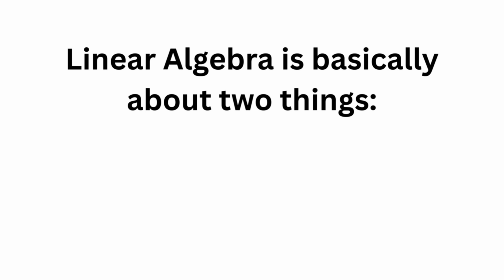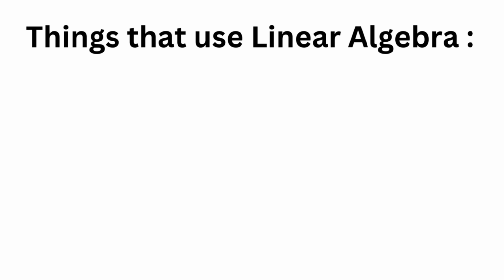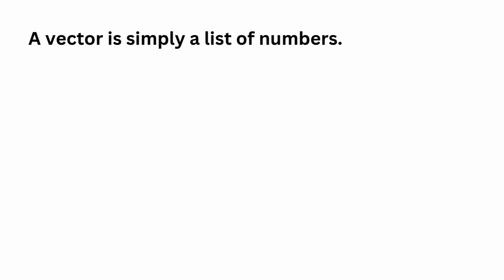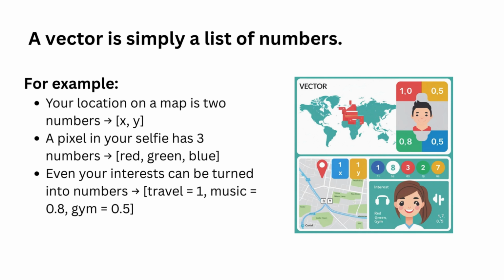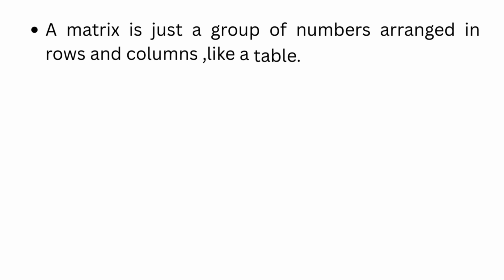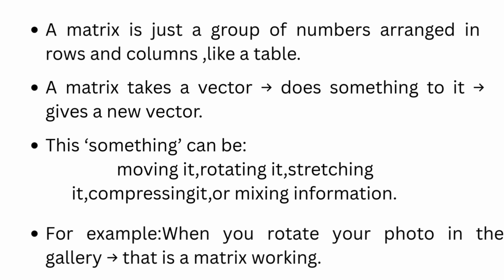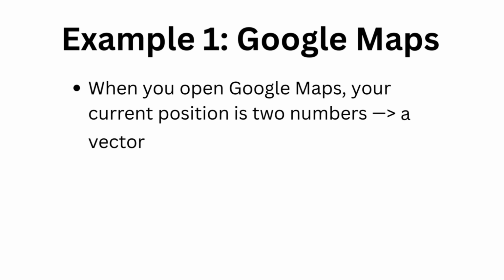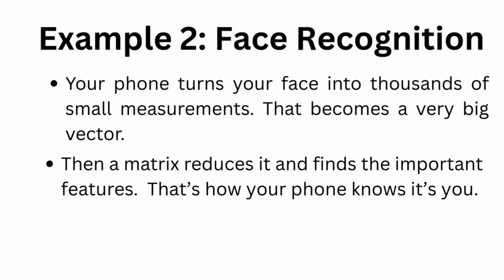I Finally Understood Linear Algebra… in 2 Ideas Only